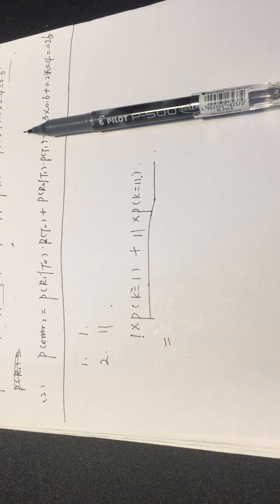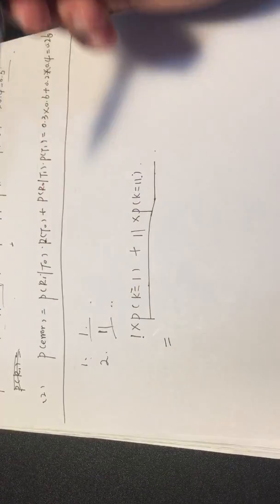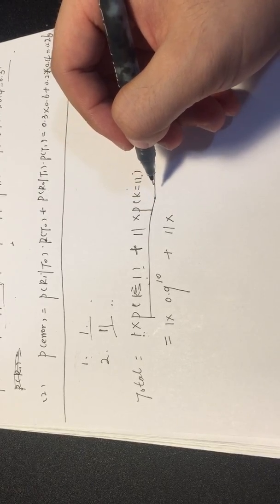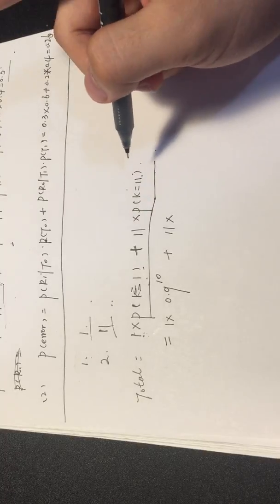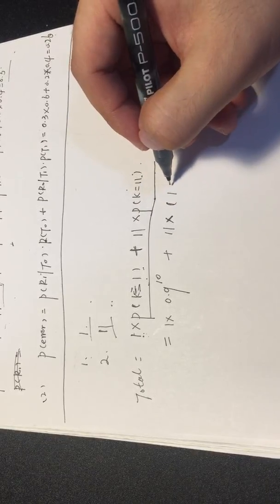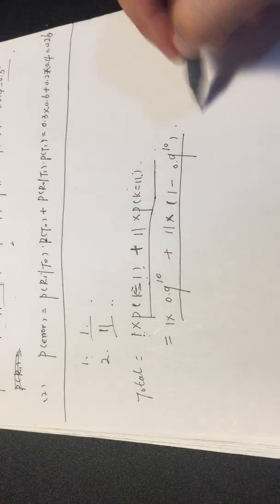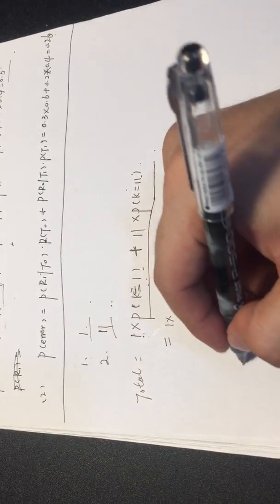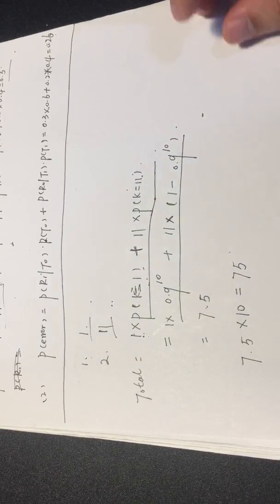probability HW1-Q5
ECE-GY 6303